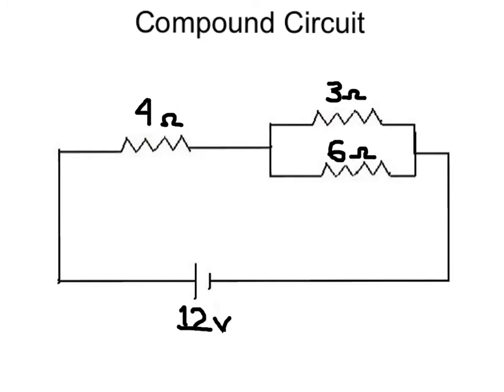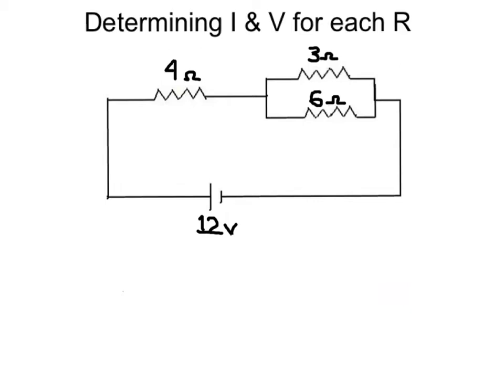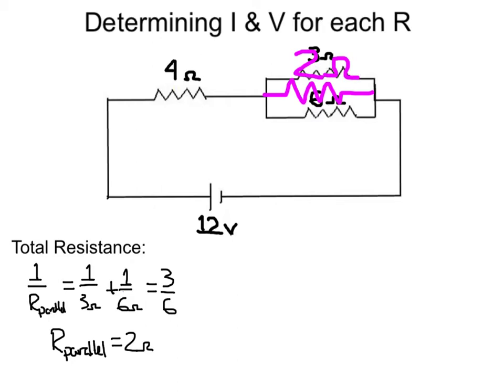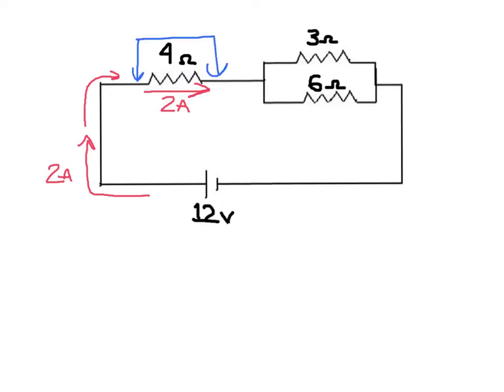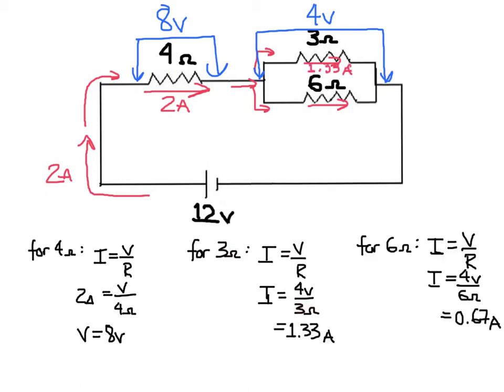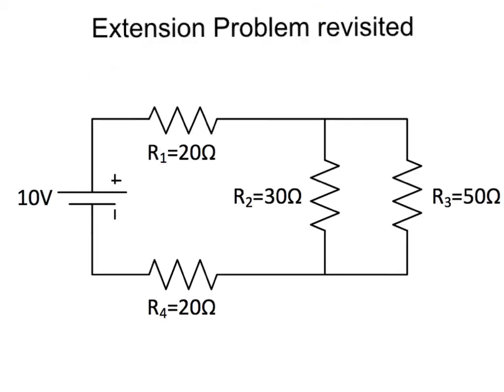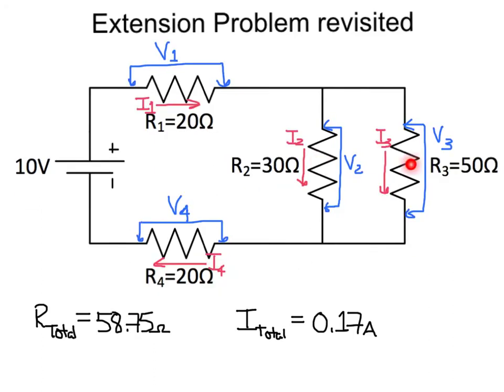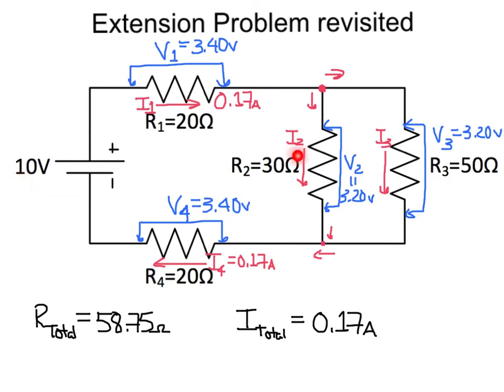Circuit Analysis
circuit analysis for compound circuits